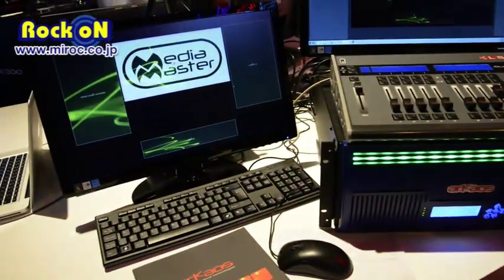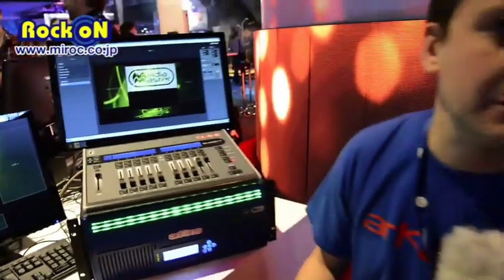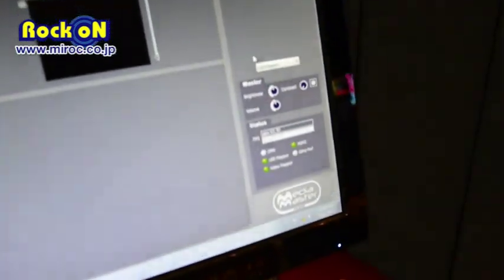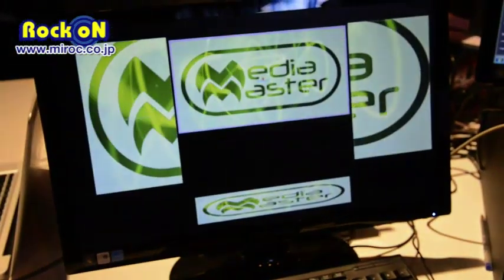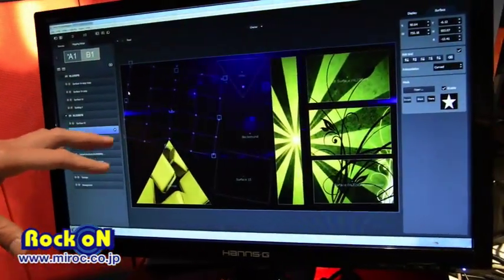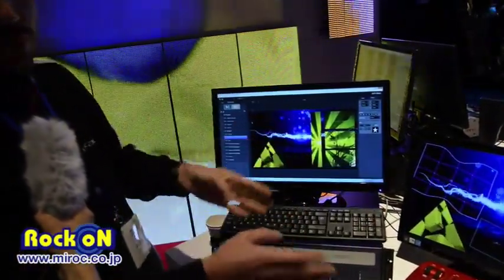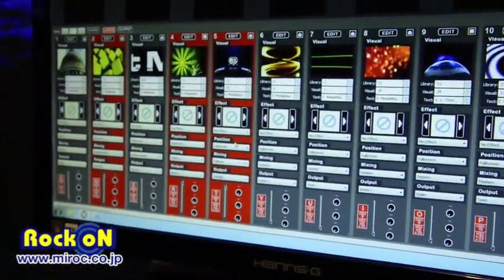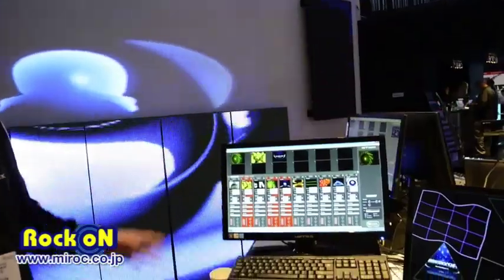PLASA 2012 : Arkaos Video Master PRO by Rock oN Report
Arkaos Video Master PRO by Rock oN Report